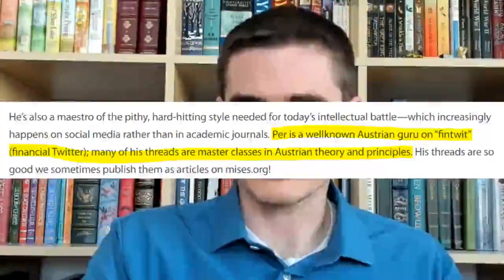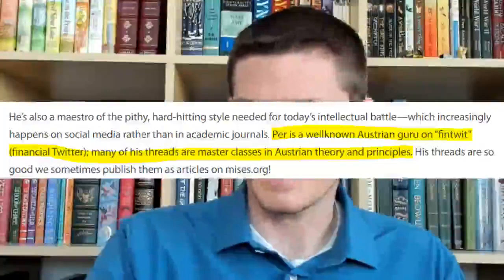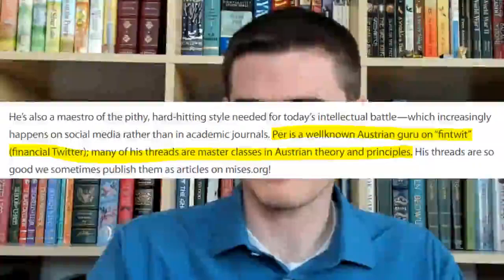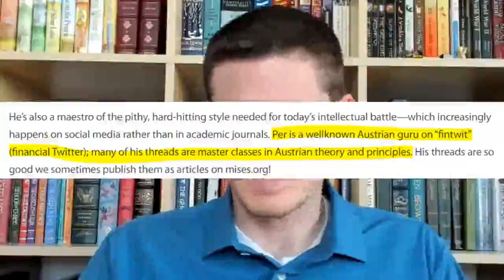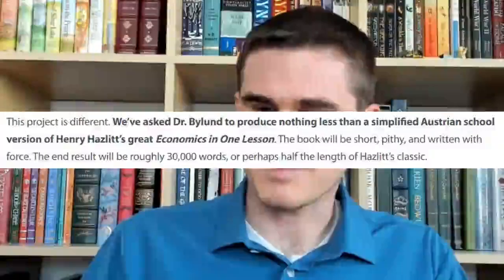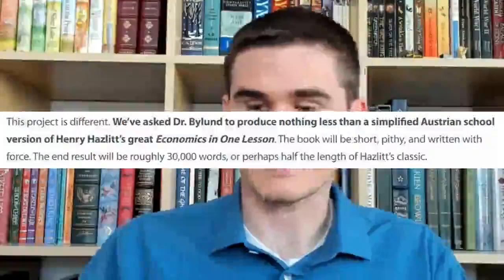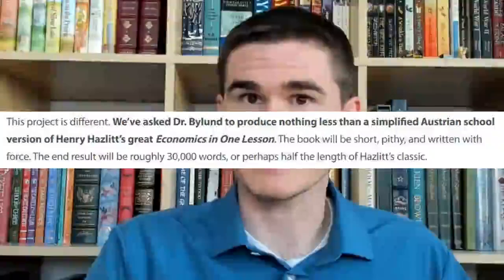Per Bylund and The Economics of Charity - A Voluntary View 010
VIA welcomes Professor Per Bylund onto the show! Per Bylund is the Assistant Professor of Entrepreneurship and Records-Johnston Professor of Free Enterprise in the School of Entrepreneurship at Oklahoma State University. Jeff and Professor Bylund discuss the new book he’s writing for the Mises Institute, his work teaching the next generation of entrepreneurs, and the economics of voluntary charity vs. the welfare state.

Like what we do? You can donate to our ongoing charity efforts or join our communities on Facebook, Twitter, MeWe, Instagram, and Flote!